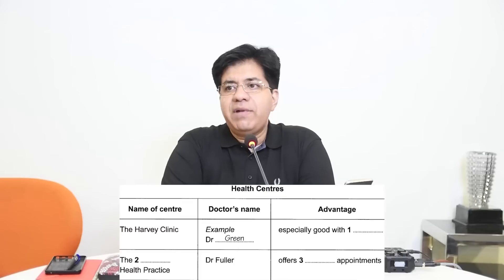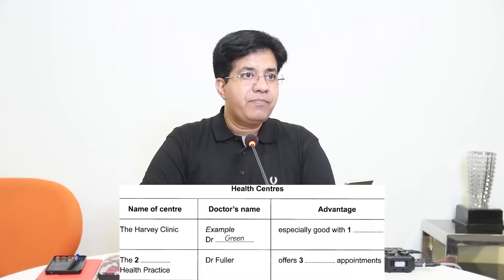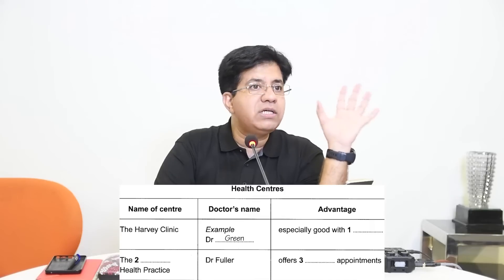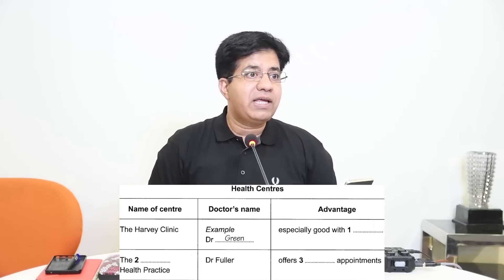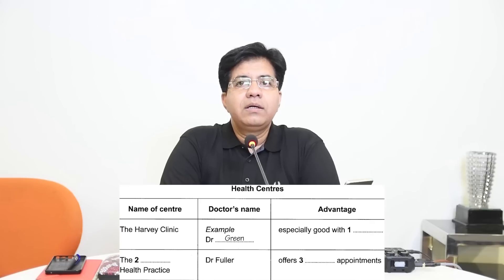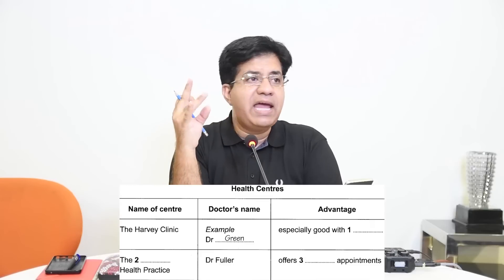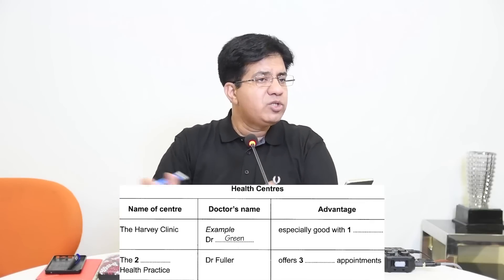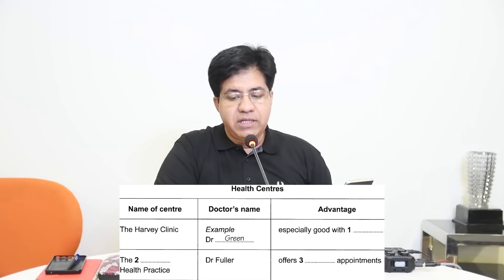How to Start IELTS Listening - The Best Tips By Asad Yaqub